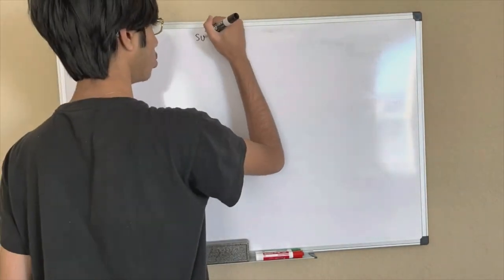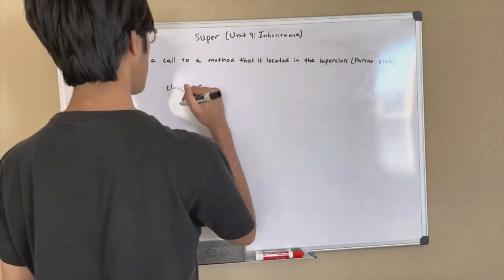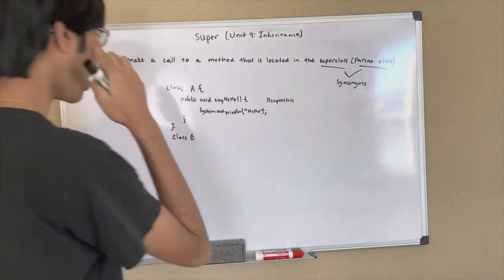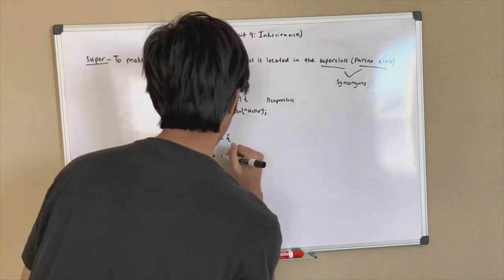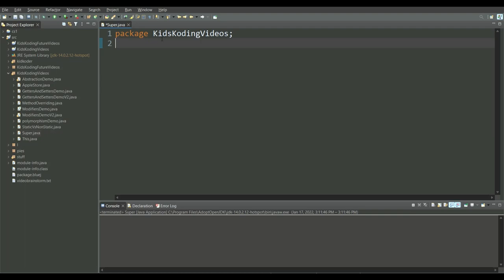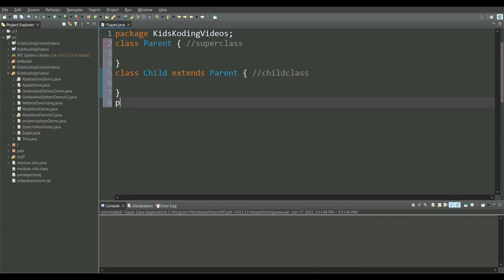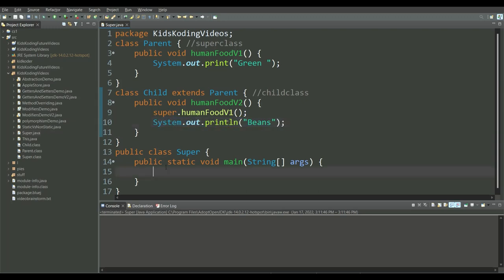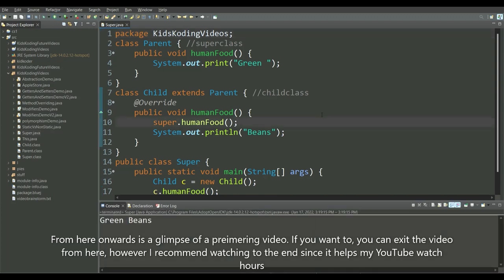The Super Keyword in Java